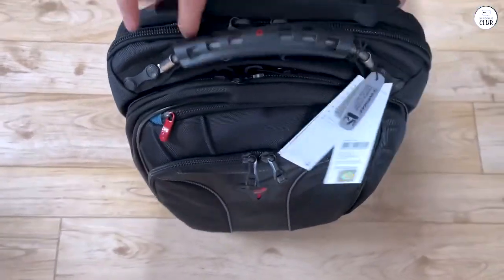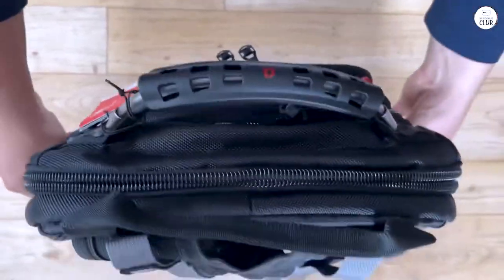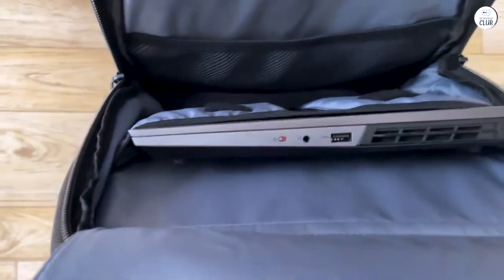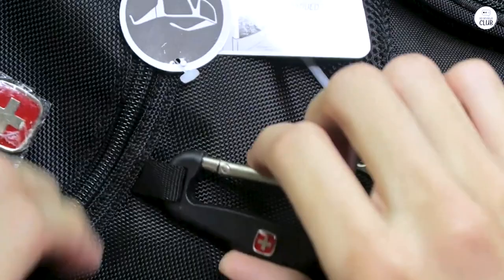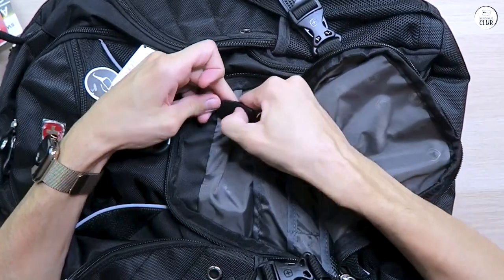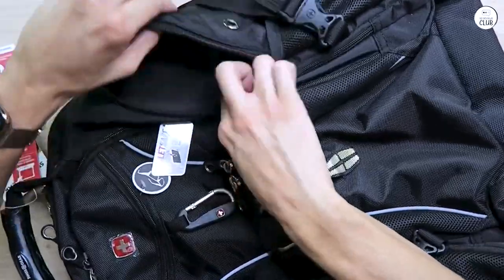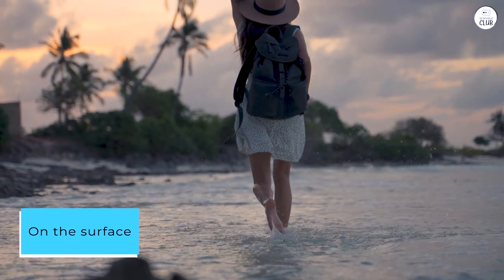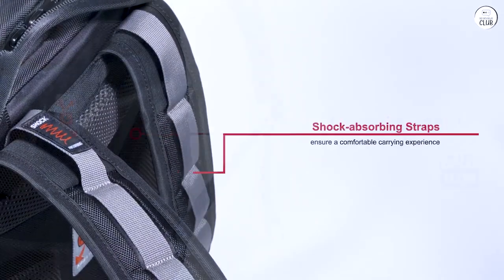Wenger SwissGear Carbon II: Unboxing the Perfect Laptop Backpack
Wenger SwissGear Carbon II

We delve into the world of premium backpacks with a comprehensive review of the Wenger SwissGear Carbon II. Discover why this lightweight yet durable backpack is garnering attention among savvy consumers. From its robust construction to its ergonomic design, we explore every aspect to help you make an informed decision for your next carry companion.

00:00 Intro
00:31 Unboxing
00:57 Accessible
02:01 Summary